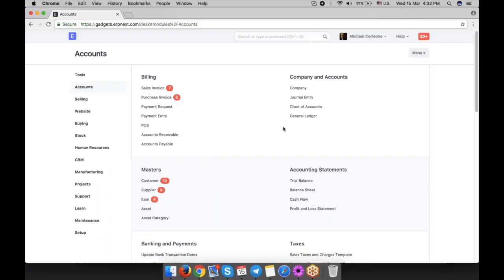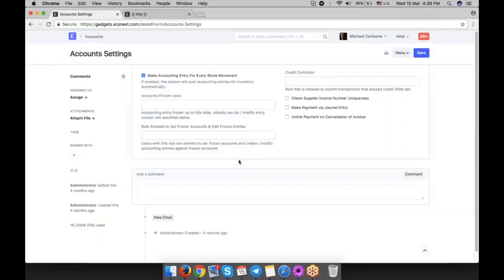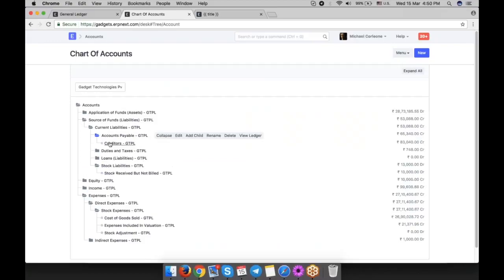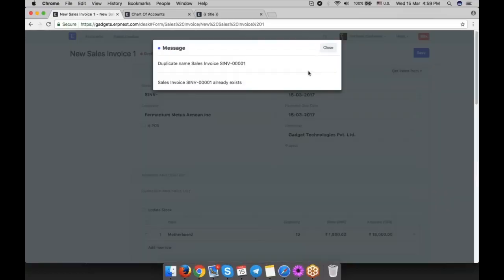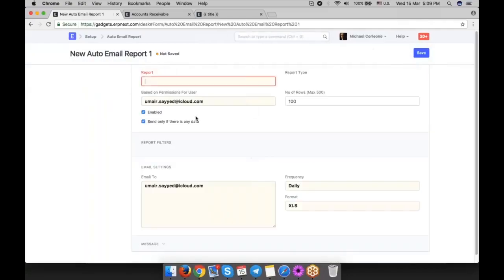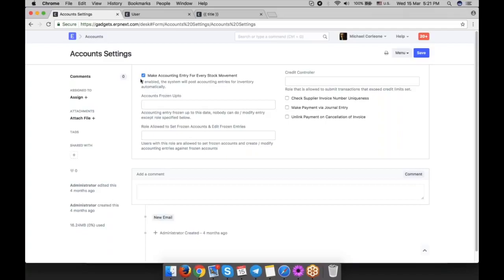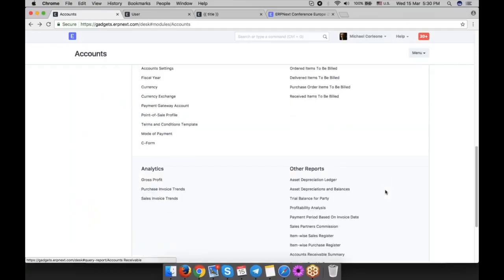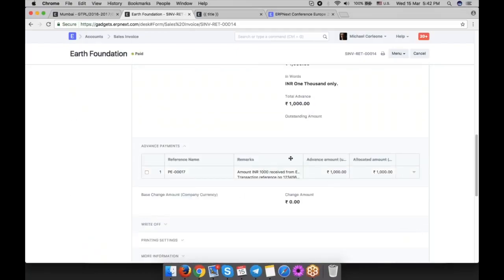ERPNext Accounts module